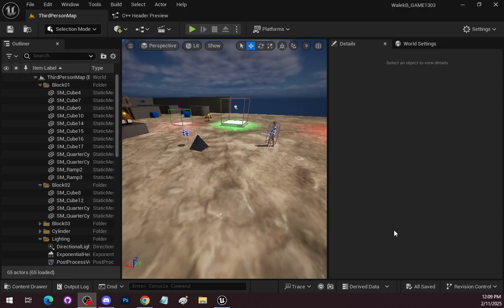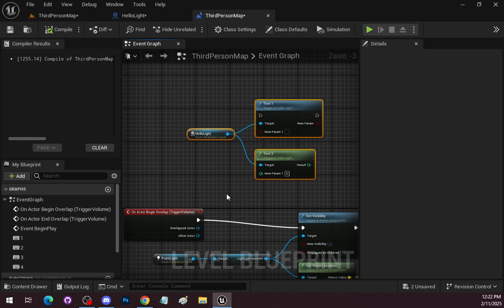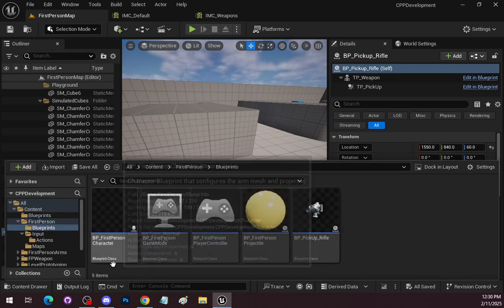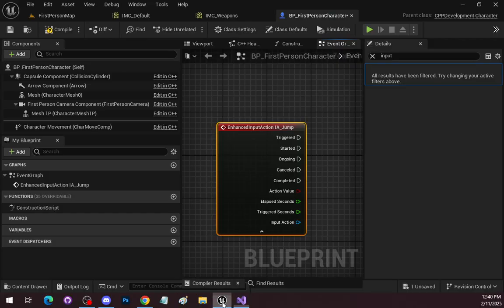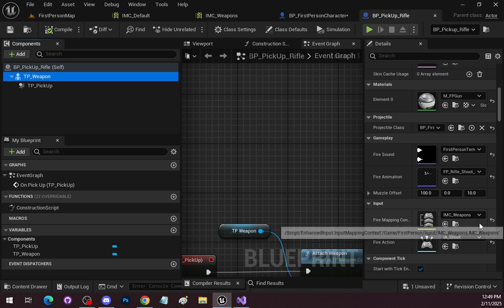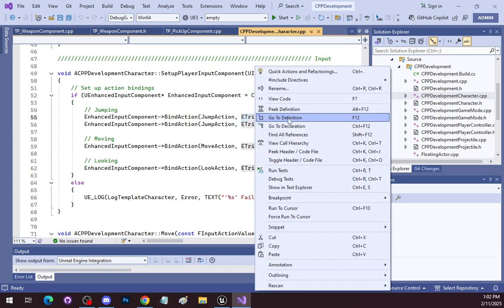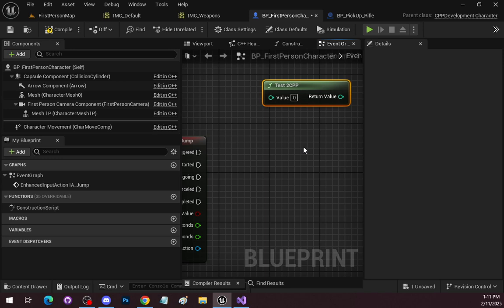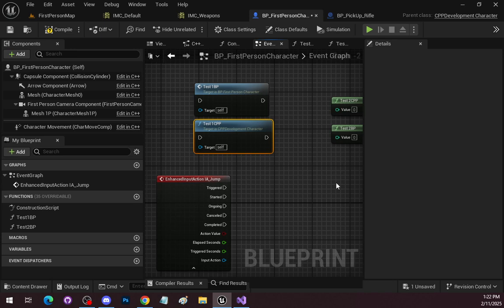GAME 2343 - Blueprint Callable Methods, Enhanced Input in C++